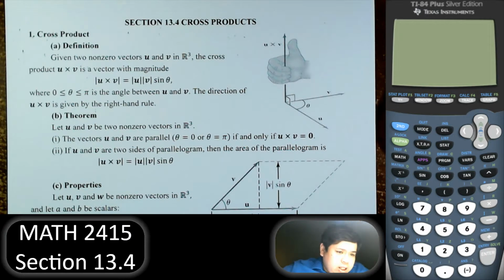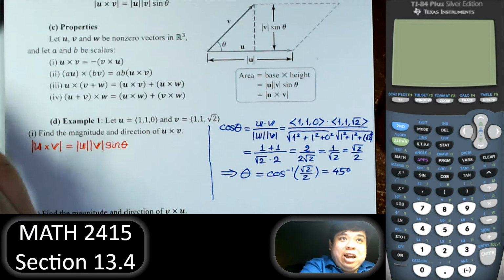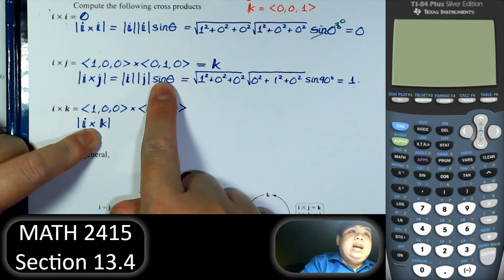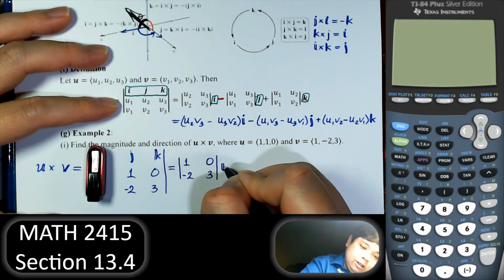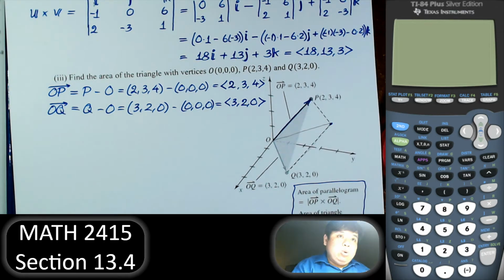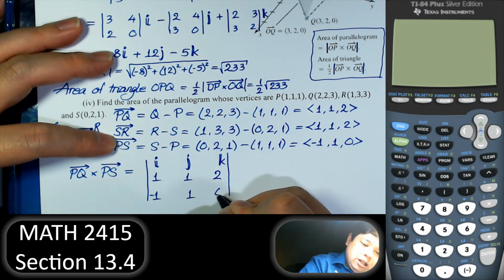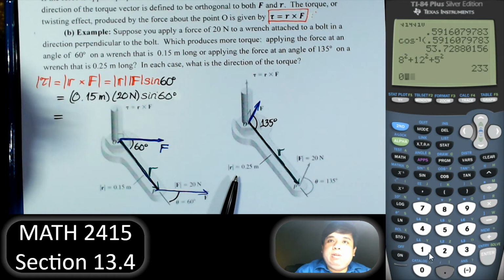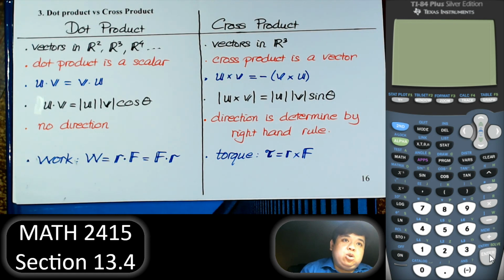Calculus 3 - Module 1 - Section 13.4